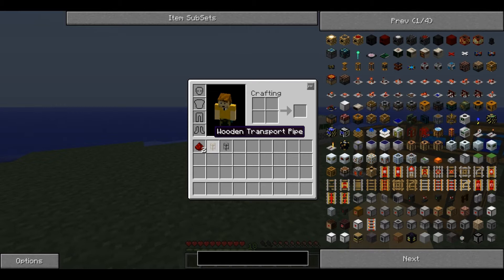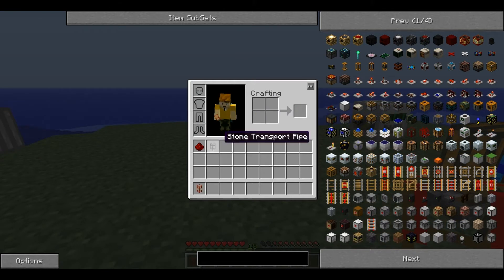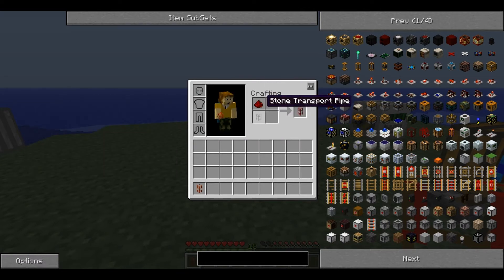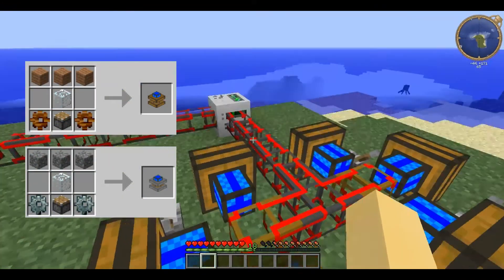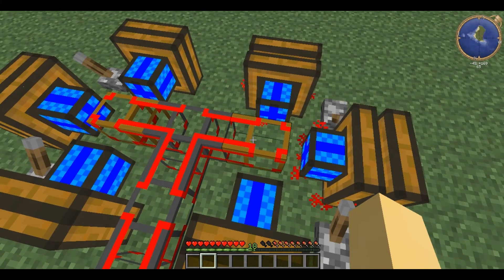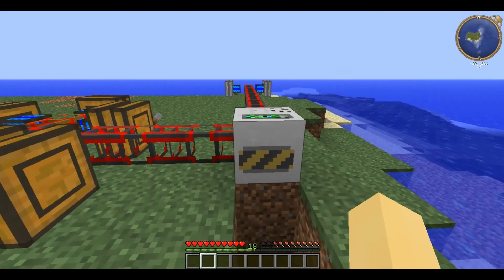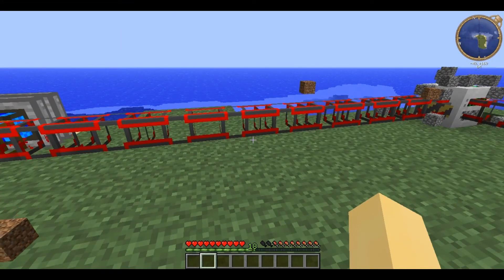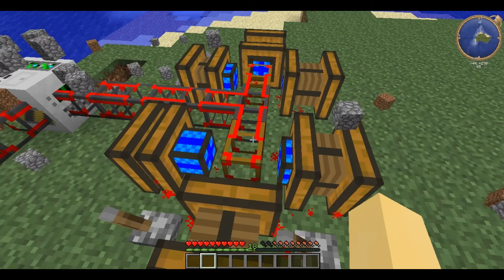Technic Tutorials #98. Conductive Pipes